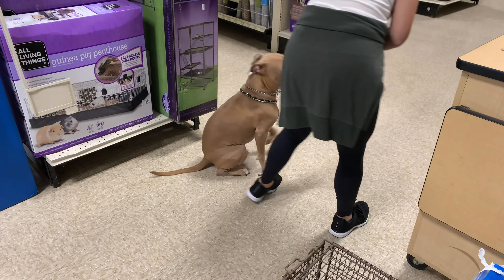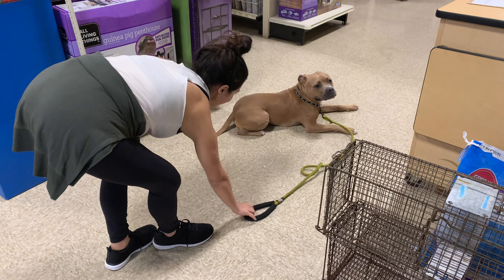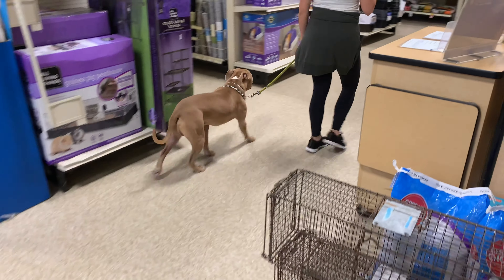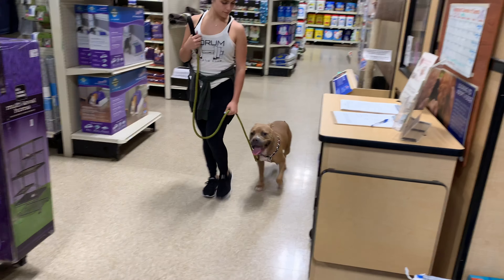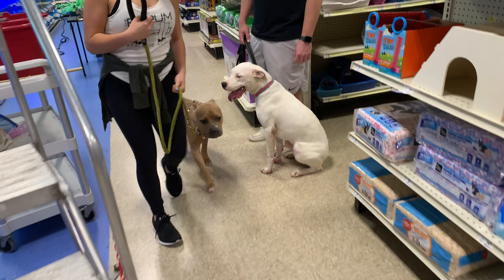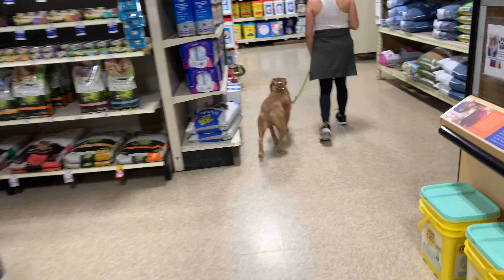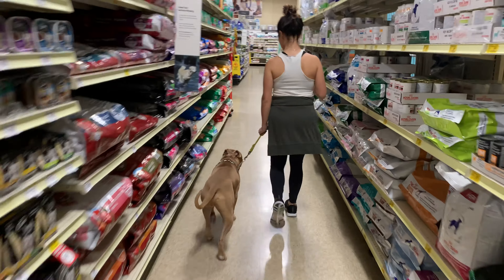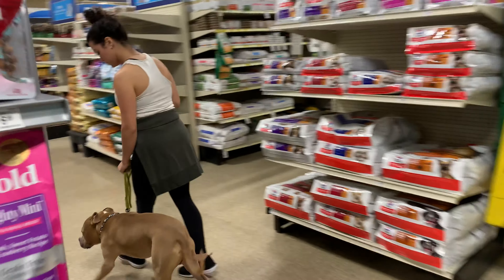Pitbull learn loose leash hell in Petco.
Owner learns how to work there dog in public.